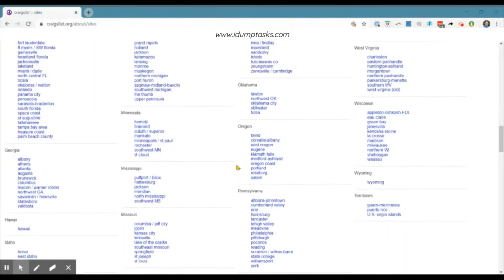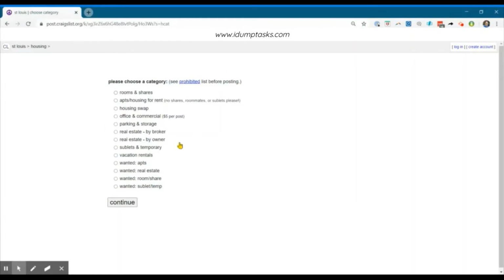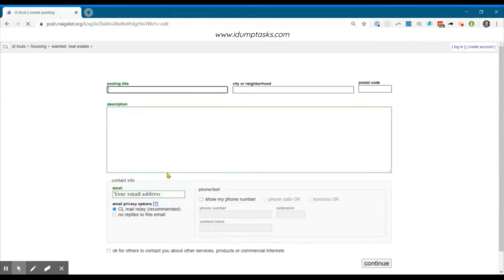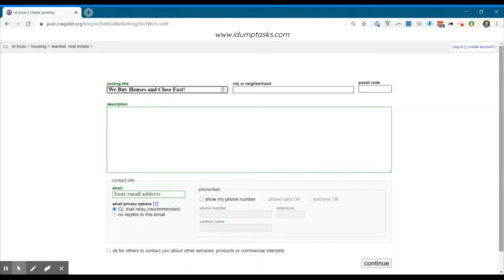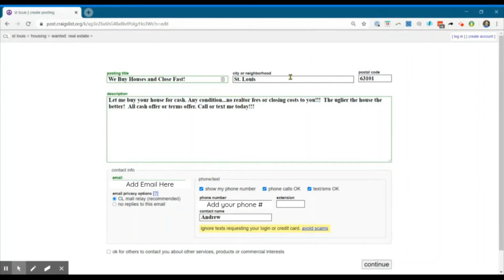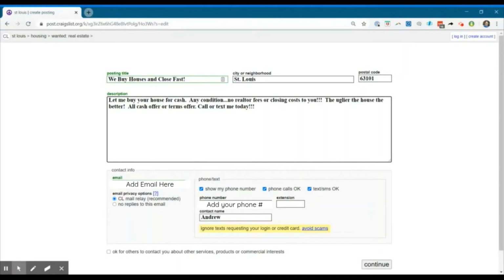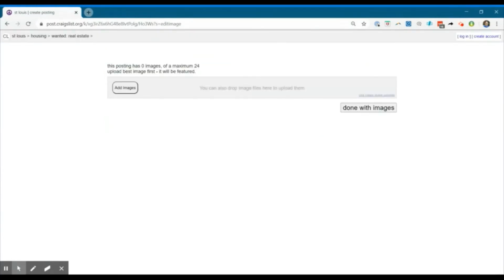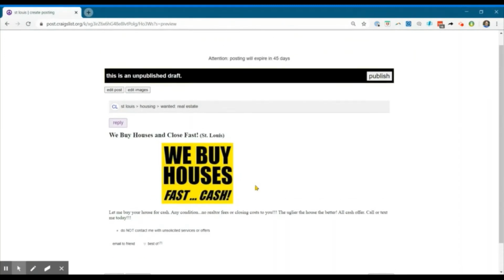New Real Estate Investor Generate Leads NOW!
Sharing Step by Step on how to go about posting ad on Craigslist for Motivated Seller Leads for new investors.

Good Luck new investors!!

MORE VIDEO YOU SHOULD BE CHECKING OUT!!

If any questions, fell free to reach out to Yazi Malik.
- Your 1 Stop for all your Real Estate VA Needs!